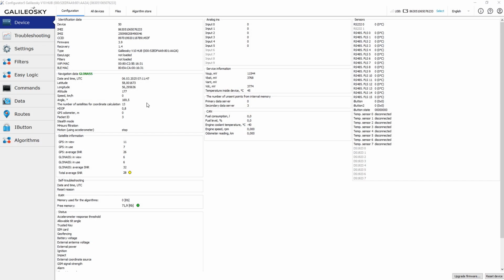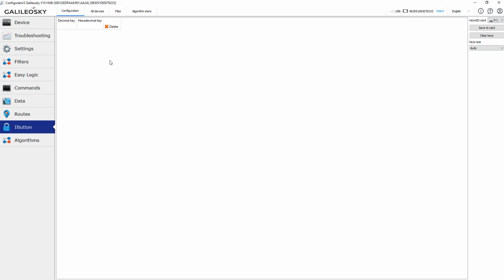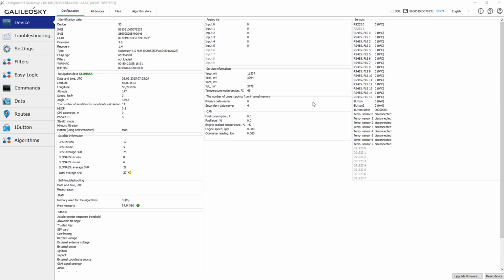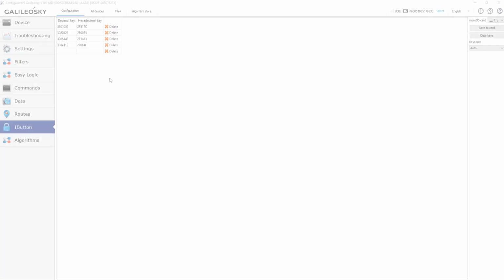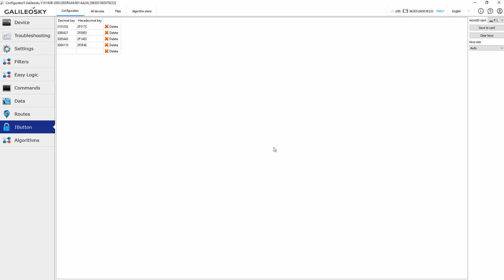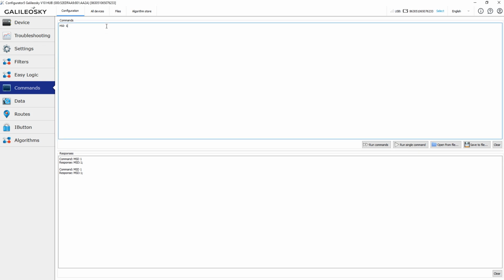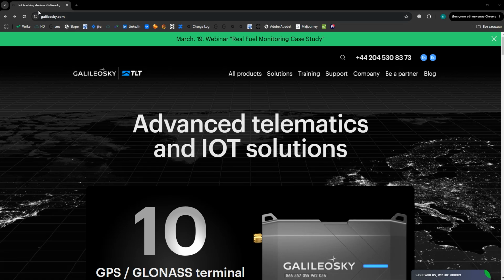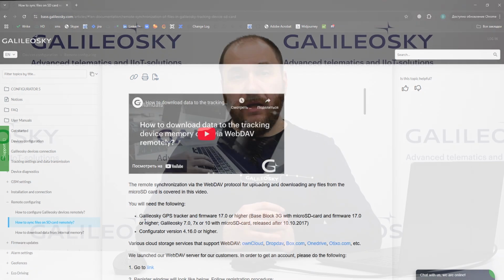Getting familiar with Configurator software #22. iButton page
In this video we continue learning about the Configurator software features and have a look at another crucial page in the menu, the iButton page.